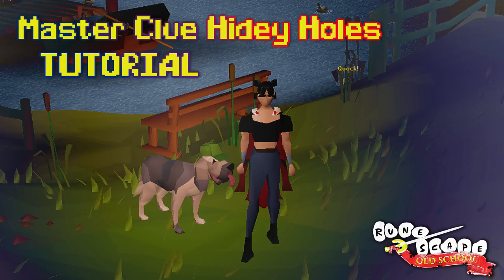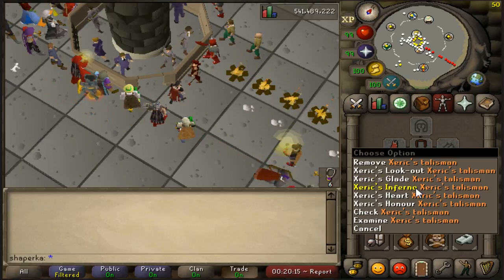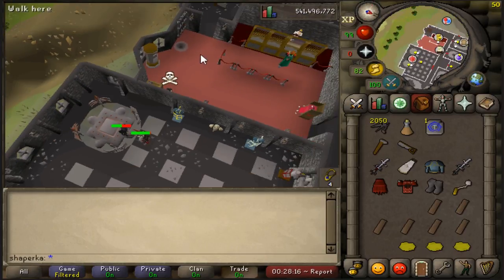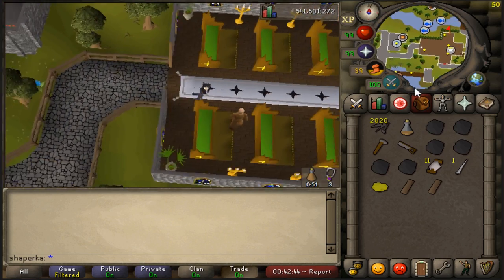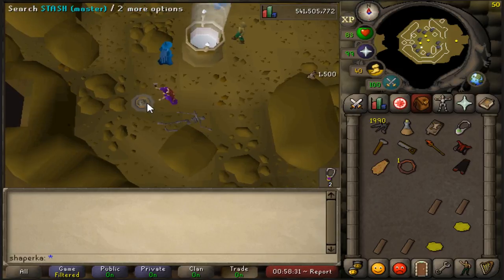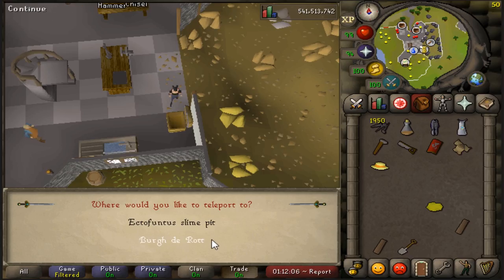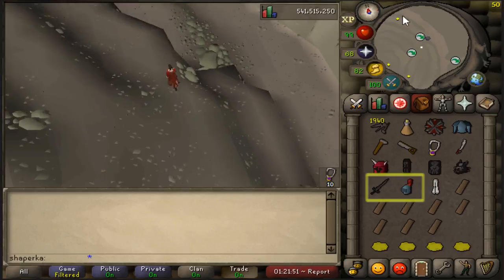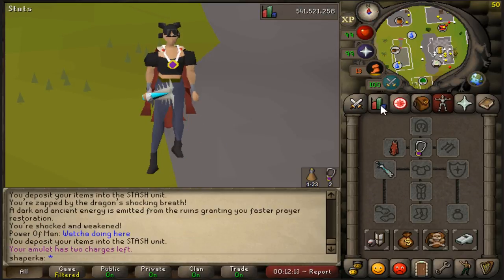GUIDE | Master Clue STASH units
ITEMS:
Dragon Med Helm
Toktz-Ket-xil
Rune Platebody
Brine Sabre
Amulet of glory (uncharged)
Dragon 2h sword
Bandos Boots
Obsidian Cape
Any Barrows set (I got Torag's 'cause it was cheapest)
Iban's staff
Mystic Robe bottom (dark)
Mystic Robe top (dark)
Boater
Splitbark body
Dragon sq shield
Pharaoh's sceptre
Menaphite purple hat
Menaphite purple robe
Menaphite purple top
Dragon pickaxe
Helm of neitznot
Rune boots
Dragon battleaxe
Dragon defender
Slayer helm
Black d'hide body
Black dragon mask
Black d'hide vamb
Black leather 6x
Thread
Needle
Crustal Bow
Fire Cape
Toktz-xil-ul
Bandos Platebody
Bandos Cloak
Bandos Godsword
Arclight
Amulet of the damned
Zamorak full helm
Shadow sword
Zamorak godsword
Flared trousers
Bull roarer
Dragon plateskirt
Dragon Chainbody
Climbing boots
Death tiara
Ring of wealth (any)
Cape of legends 2x
Abyssal whip
Dragon axe

For building STASH units: 42 mahogany planks, 21 gold leafs, 210 nails, hammer, saw

Skill req: 88 Construction, 81 Thieving, 84 Crafting
(or a friend with 84 Crafting for non-ironman)

Quest req: Priest in Peril, Fairytale II, Mourning's End Part II, Legend's Quest, Darkness of Hallowvale, Icthlarin's Little Helper (start), Underground Pass, Regicide (started), Shadow of the Storm, Roving elves, The General's Shadow

Songs: Medieval & Spooky & Miracle Dance by OSRSBeatz